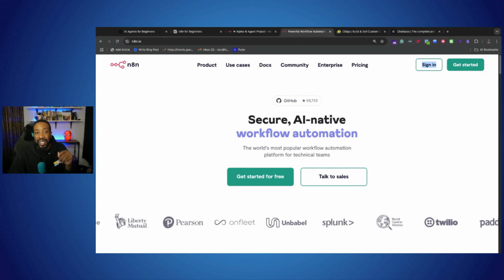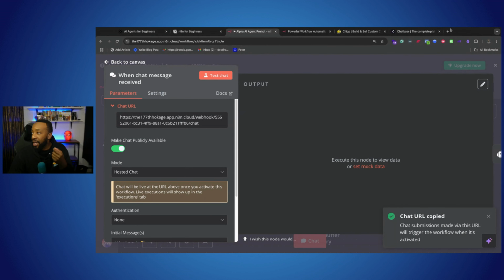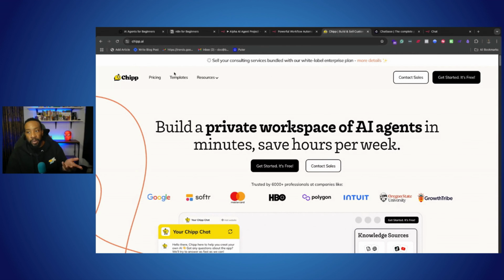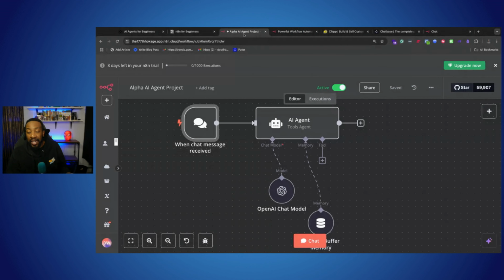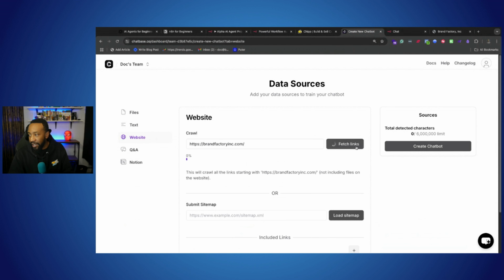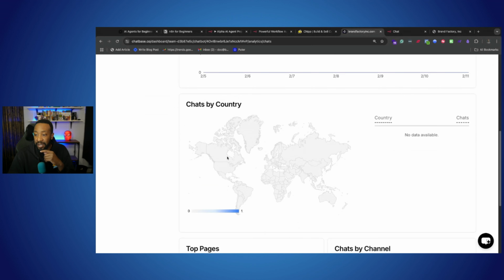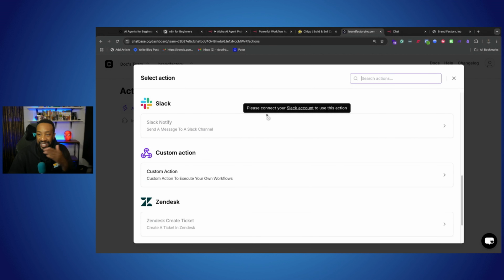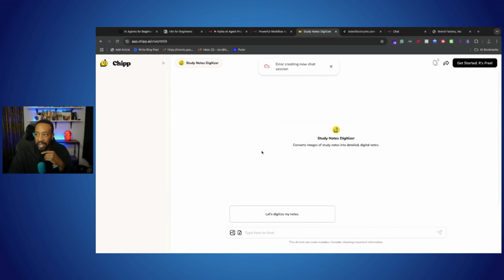3 Ways to Build an AI Chatbot for Your Business No Coding Required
Unlock the potential of your business with a 24/7 AI chatbot! In this video, we'll guide you through the simple steps to create your own chatbot without any coding.

00:00 - Introduction
00:30 - Overview of Platforms
01:12 - n8n
02:43 - Chipp
03:30 - Chatbase
04:05 - Real-Time Demonstration
05:29 - Comparison of Platforms
07:05 - Conclusion